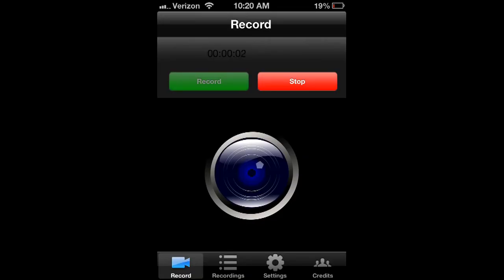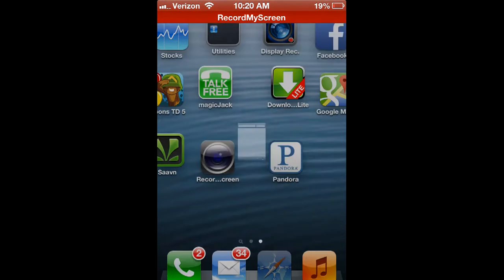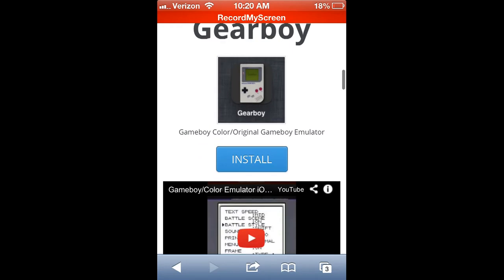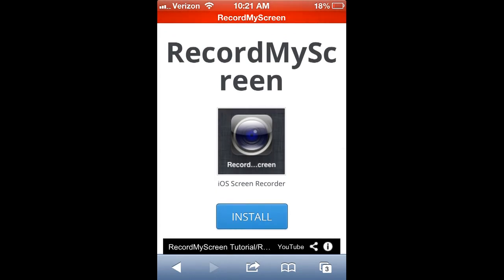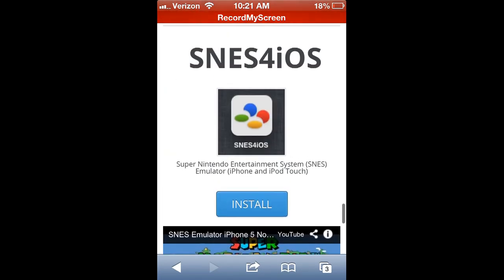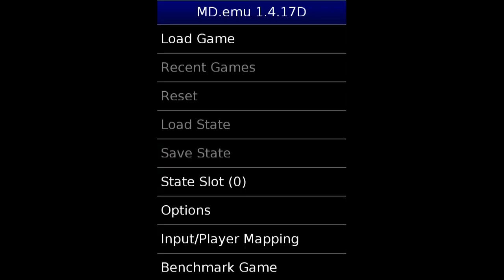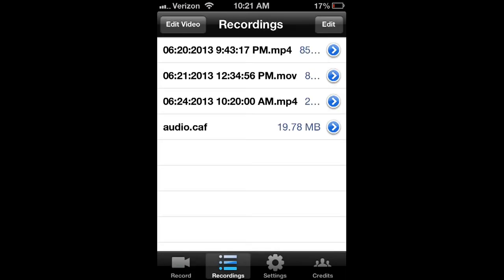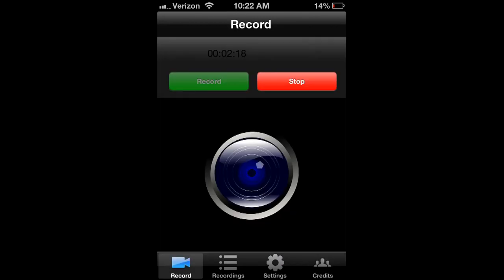How To: Record iPhone/iPod/iPad screen and get emulators without Jailbreaking or using a computer!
READ MOAR!!

You can request me to try out games for you, make walkthroughs or anything related to iOS Gaming or iOS itself!